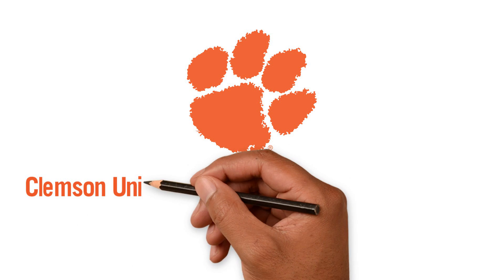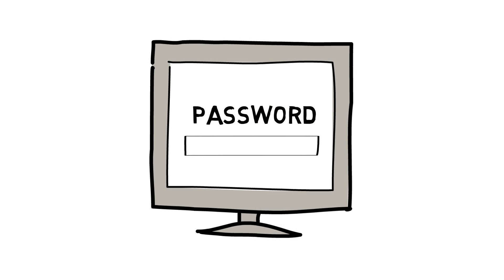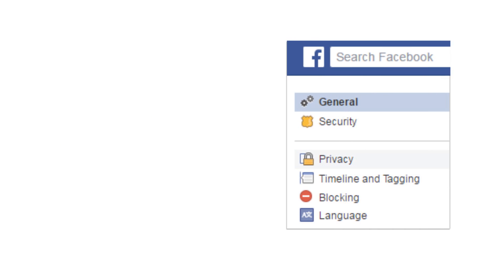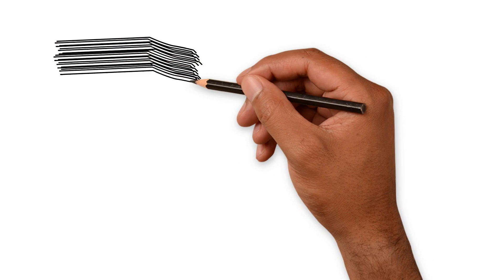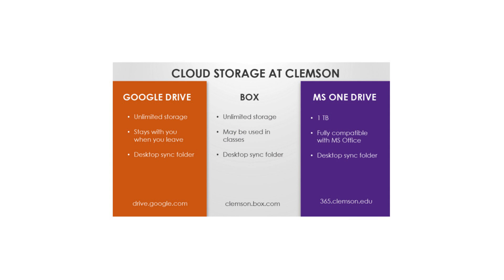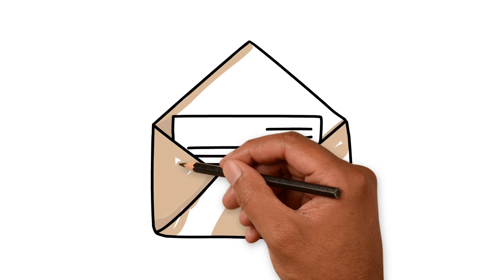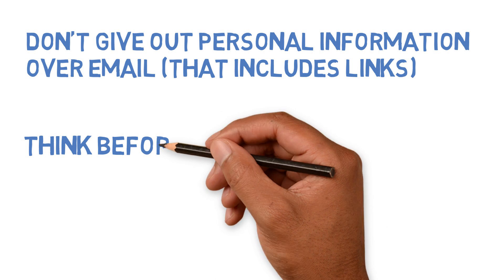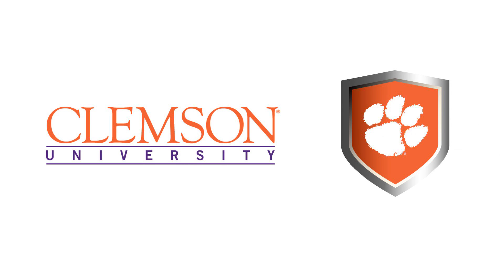Clemson Cybersecurity Video Series: General Tips in 90 Seconds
In this installment, we'll show you some general things you can do online to make sure your information will stay protected. From privacy settings to automatic updates, it's important to stay current with your online safety.